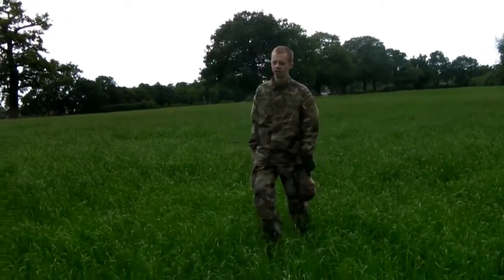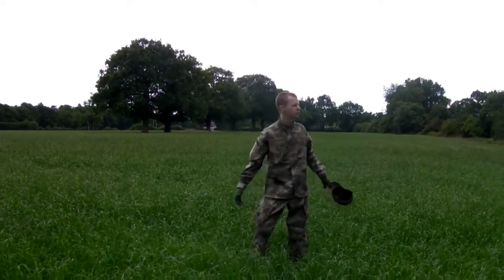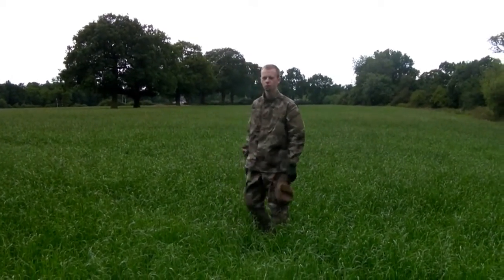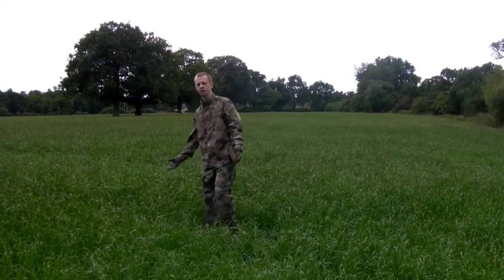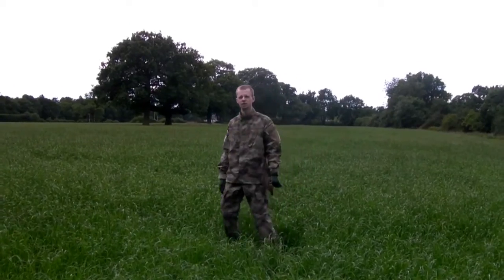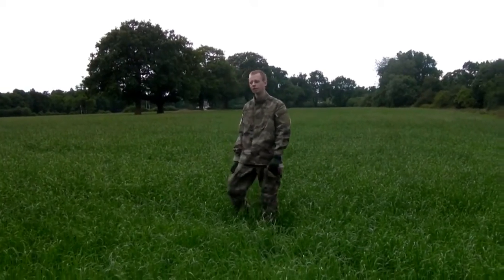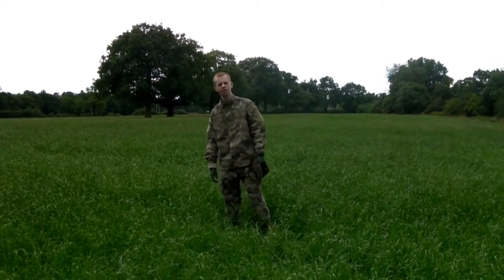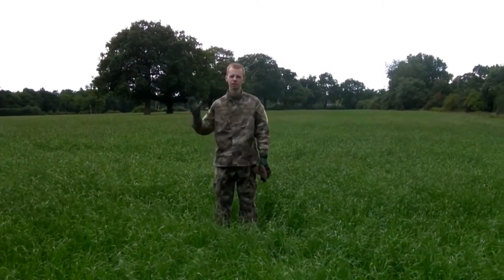A-TACS vs. Multicam (Continued)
Make sure to check out part 1 for the main section of the comparison!